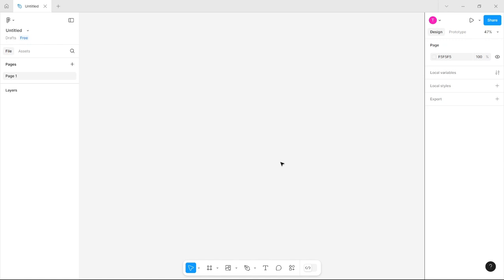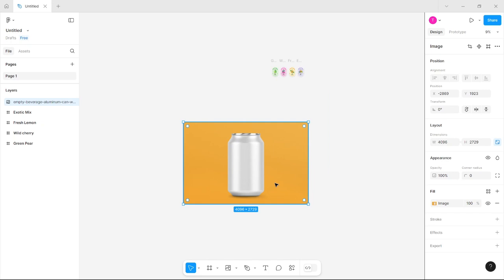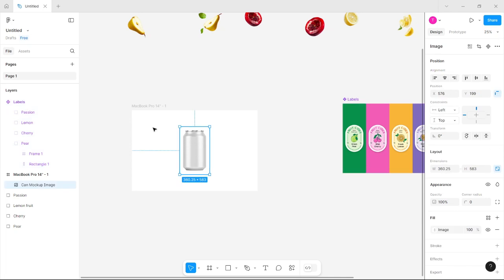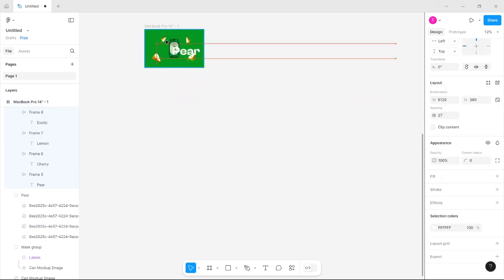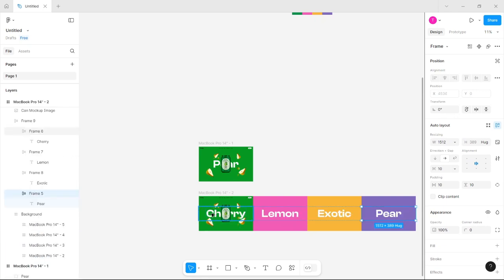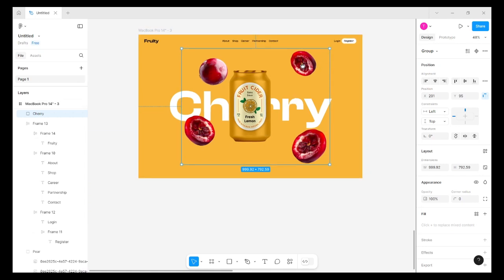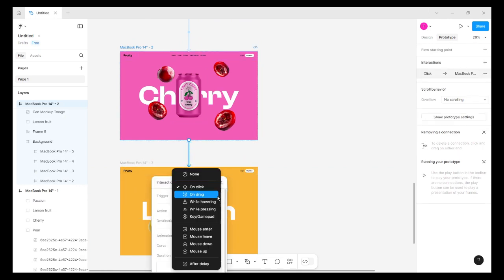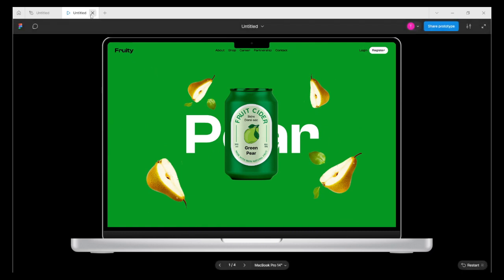3D Carousel Slider Animation | Smooth Transition Effect in UI Design with Figma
Hello and welcome to this exciting tutorial where I walk you through creating a 3D carousel slider animation with smooth transitions between frames! This interactive effect is perfect for showcasing product designs, portfolios, or any dynamic UI/UX presentation.

🔥 What You’ll Learn:
✔️ How to design a visually appealing 3D slider
✔️ Implementing smooth transitions between slides
✔️ Enhancing user experience with engaging motion effects
✔️ Best practices for interactive UI animations

🛠️ Tools Used:
Figma

💡Whether you're a UI/UX designer, front-end developer, or motion graphics enthusiast, this tutorial will help you take your design skills to the next level!

Cr: UIAdrian